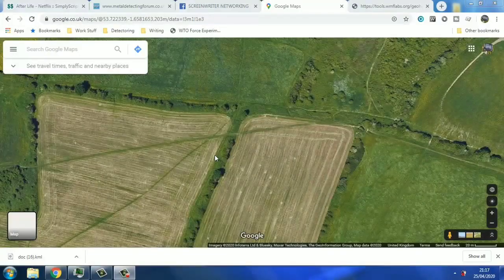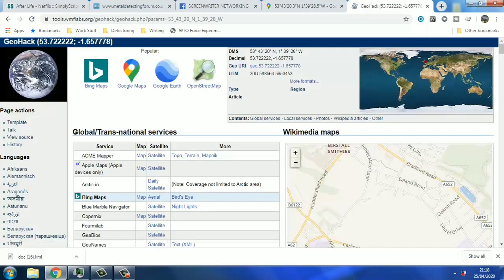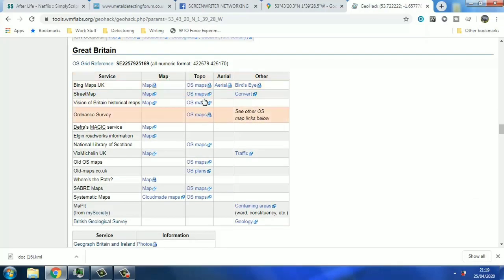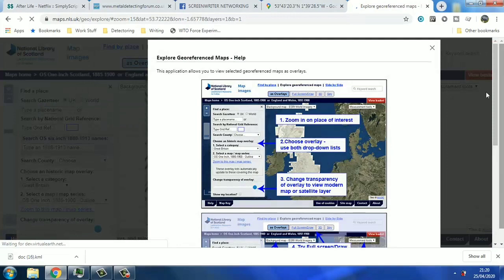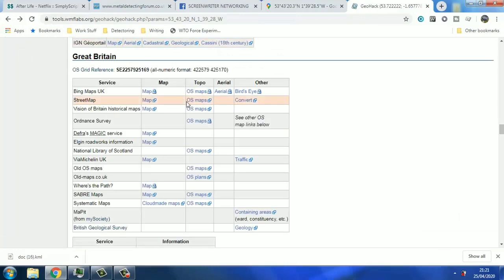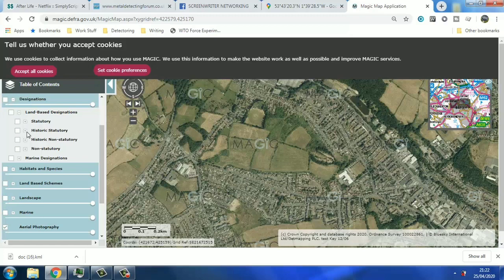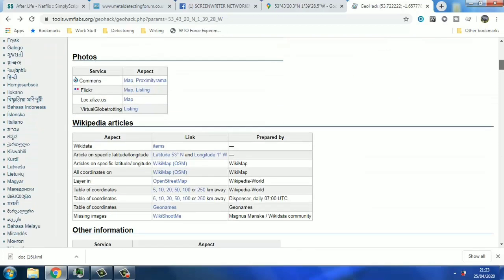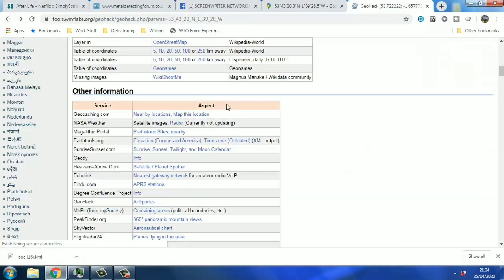Research with tcDetects - fantastic Geohack mapping resource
Lockdown still sucks, but what ya gonna do?

So this is my second lockdown research video, this one looking at a very clever site/service that means you will have one central place/bookmark for maps for you permissions.

Kinda like a research hub if you will.

So follow the basic instructions in the video, adding your location digits to this

And don't forget to bookmark it once done!

There will be more research videos coming, hope you find them helpful.

My 500 subscribers giveaway is also still on, so check out the previous video for details and please note this is just for UK entrants...  I'll probably keep this going until after lockdown, otherwise I'm not sure I'll be able to post it!

I'm a member of Team Rutus UK, check out what I, and the rest of Team Rutus UK are up

I normally use the Rutus Alter 71, often with the Goliath or the 23cm DD coil. Occasionally I use my Minelab Equinox 600 too.